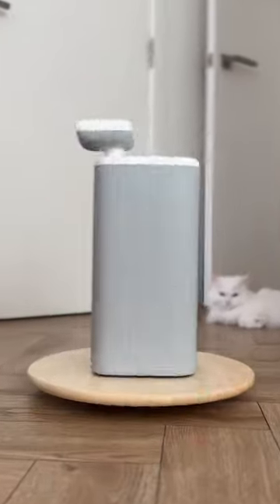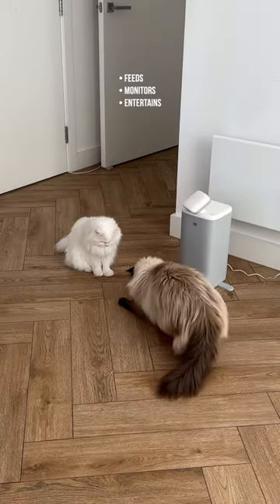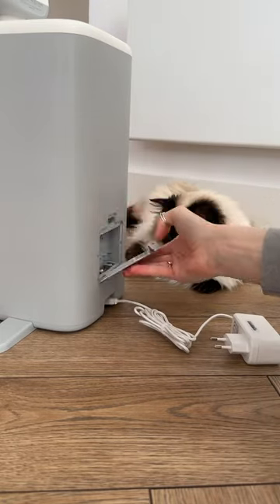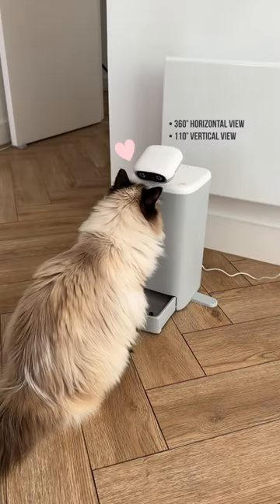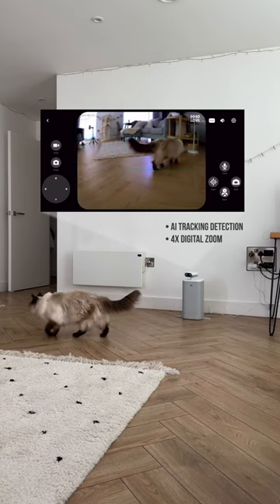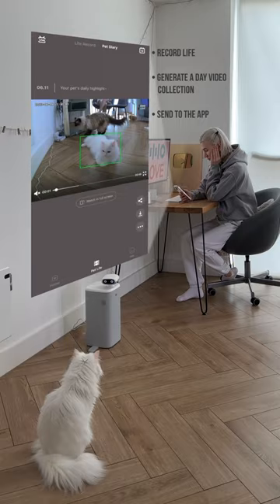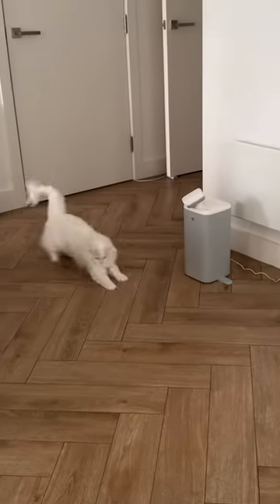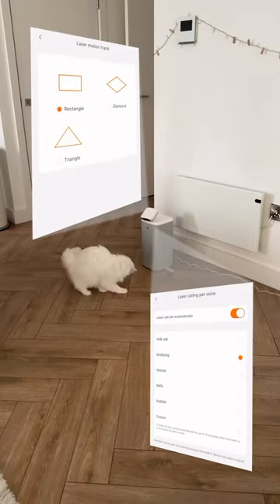Do Mia and Jerrie have an AI Robot for cats now?🙀😻